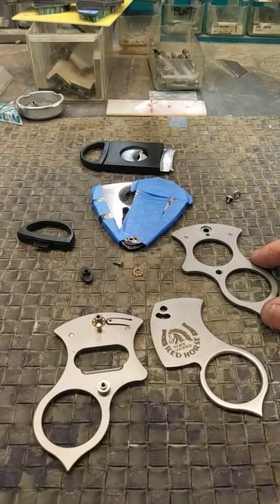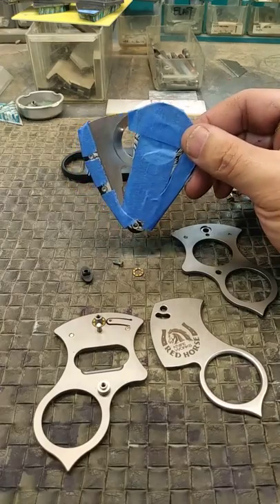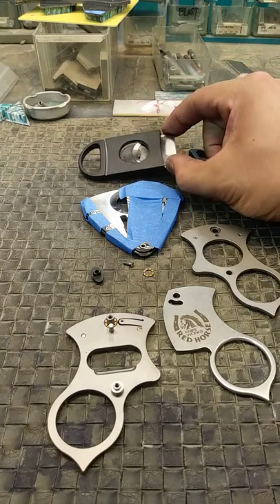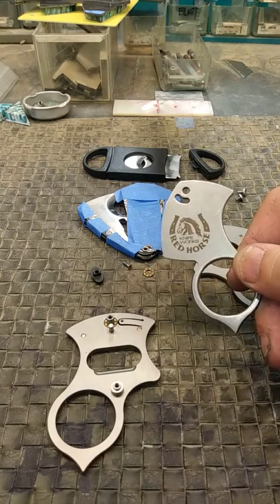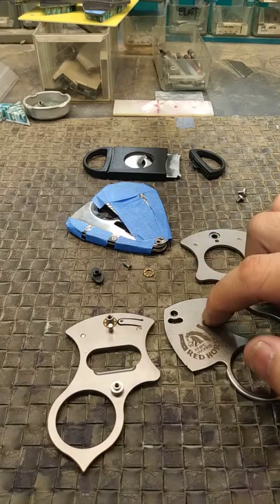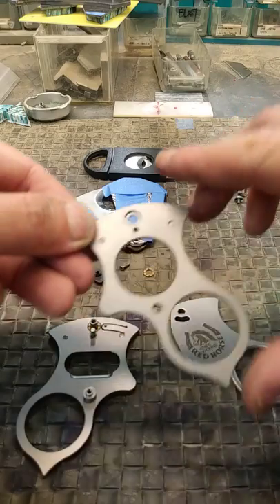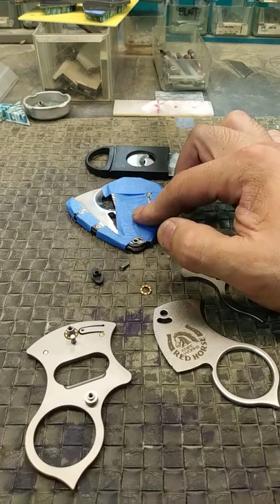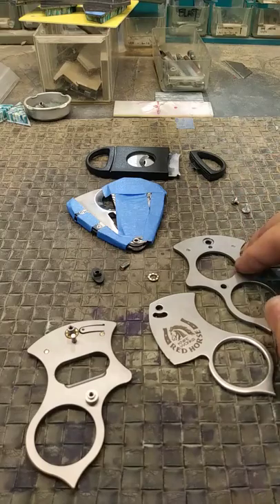The BMF cigar cutter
A breakdown video of the new Red Horse Knife Works BMF cigar cutter, bottle opener, knucks.